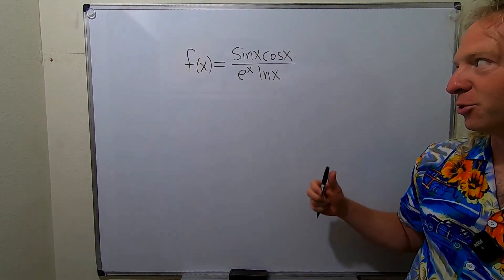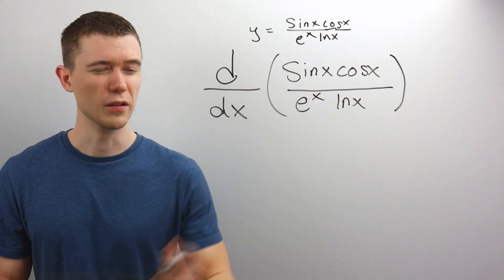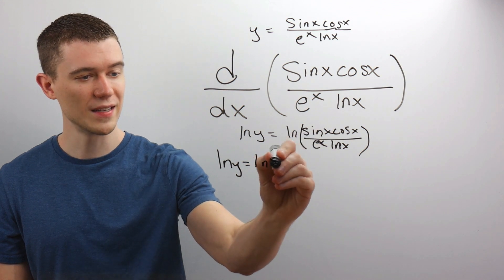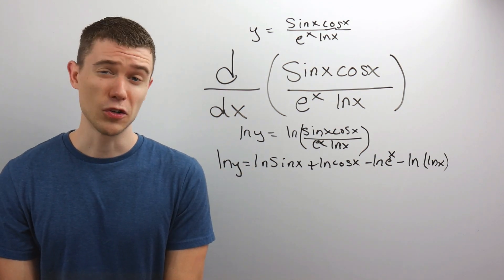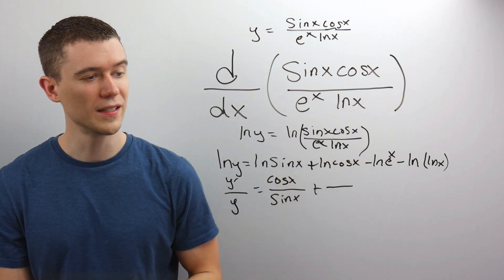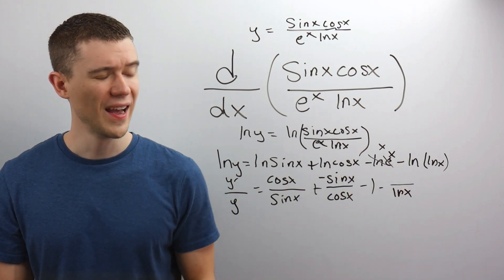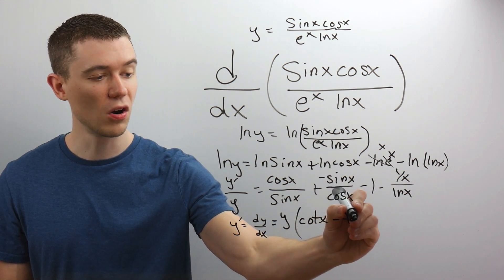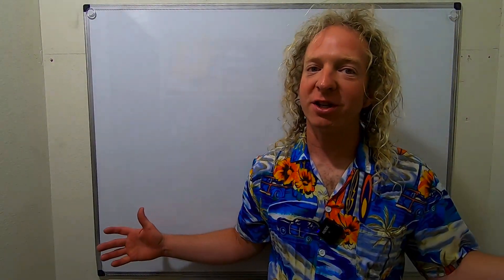A Crazy Derivative (Featuring BriTheMathGuy)